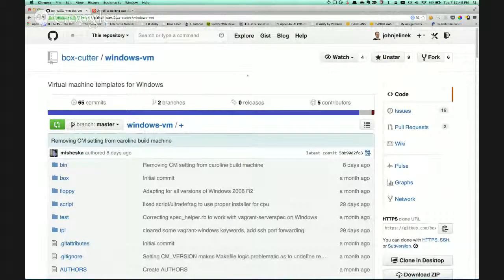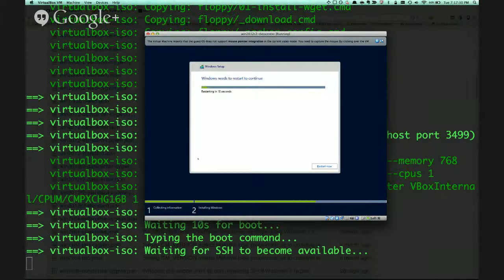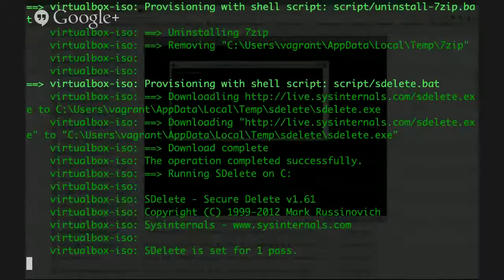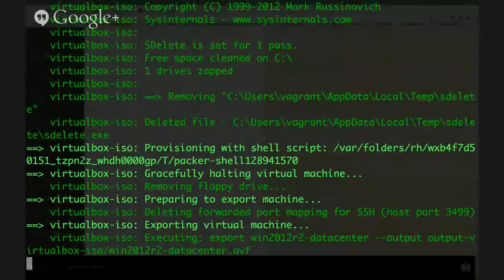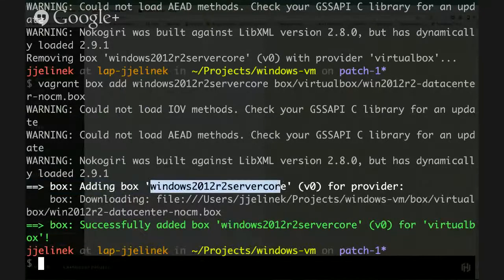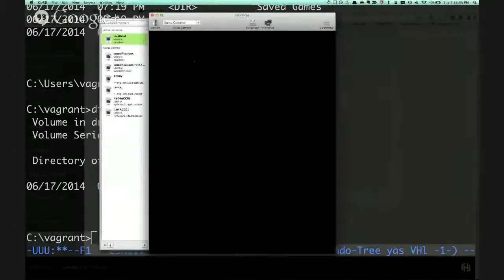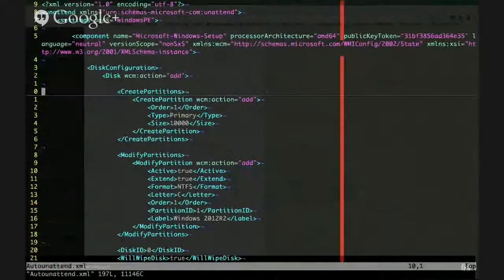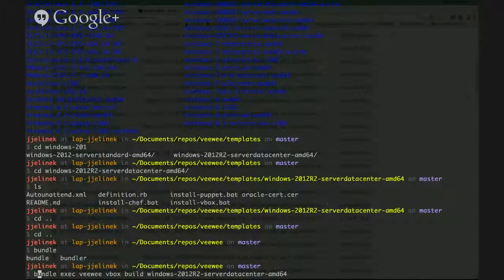OFF-SITE: Building Base Boxes with Packer/VeeWee at the Russian Banya